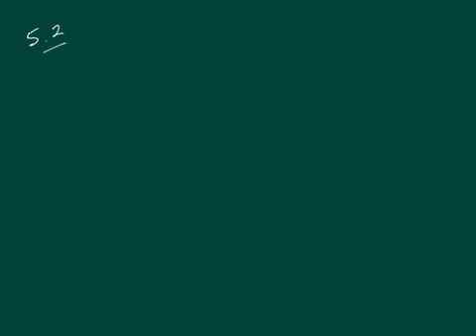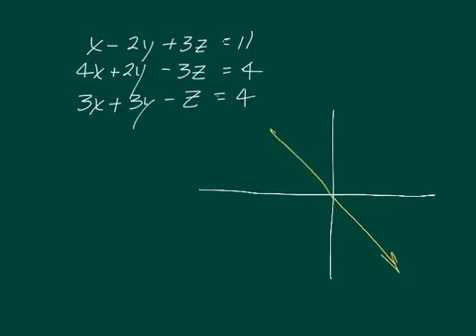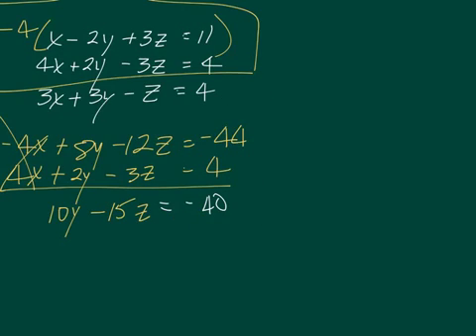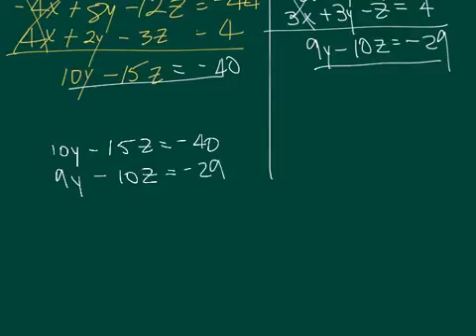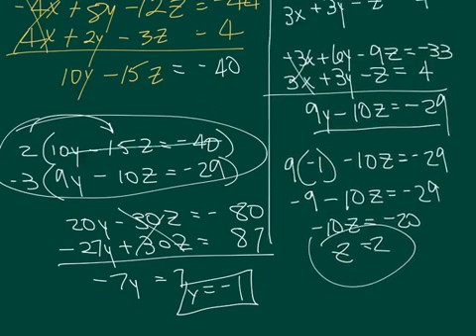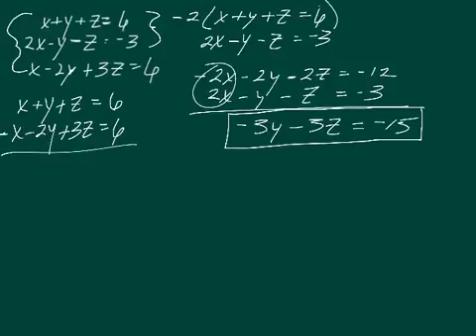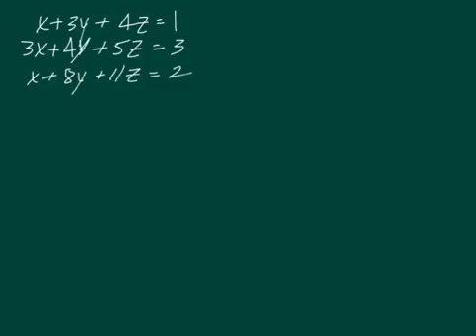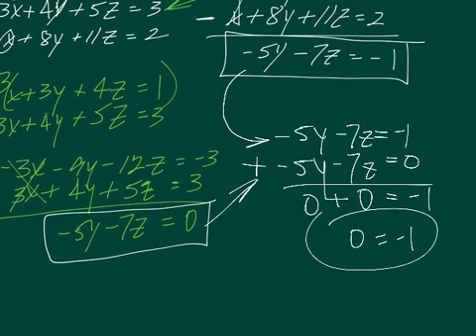5.2a; college algebra